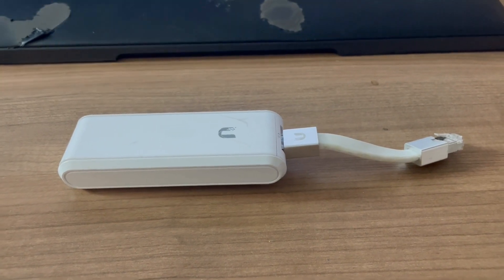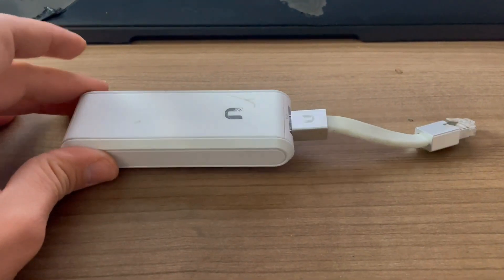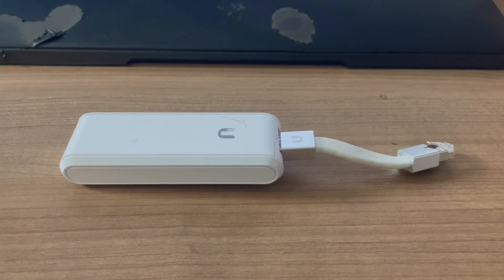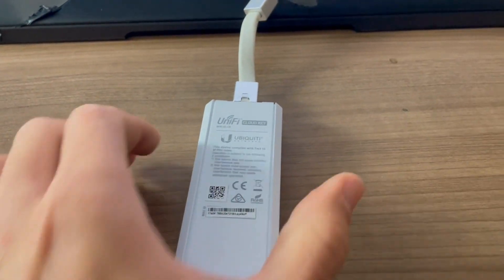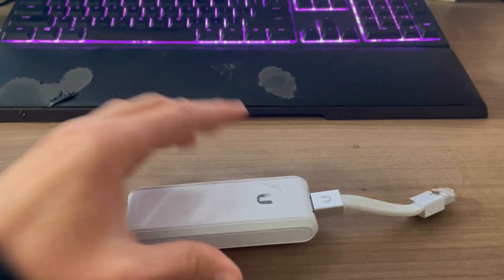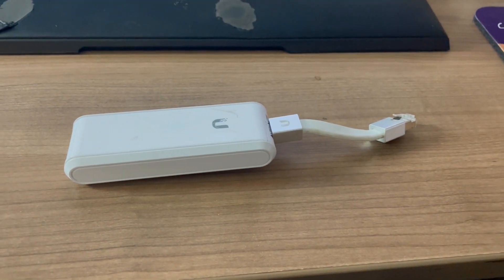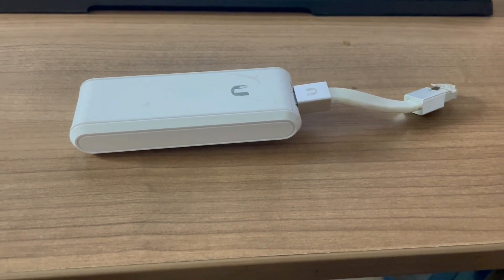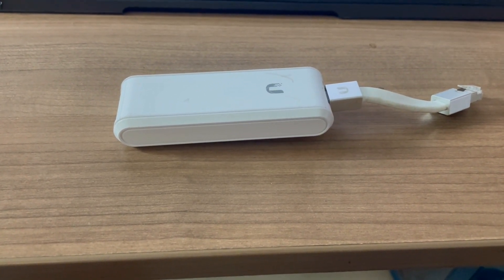Ubiquiti UniFi Cloud Key (UC-CK) Quick Review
Here's the link if you want to get it

Full product name:  Ubiquiti UniFi Cloud Key (UC-CK),White